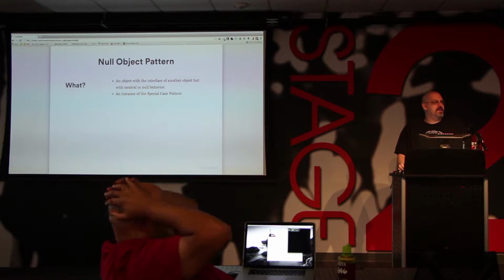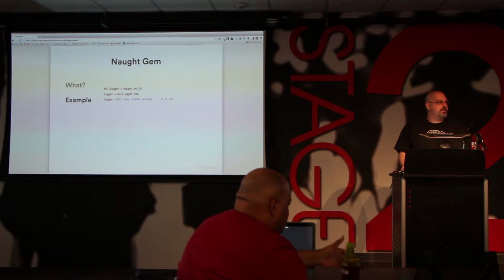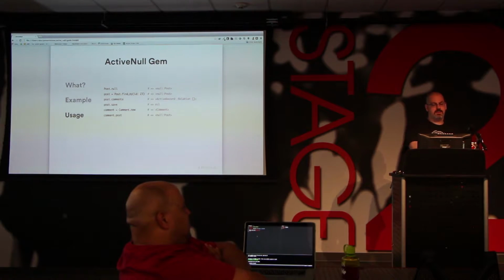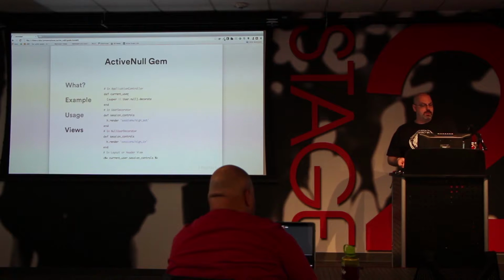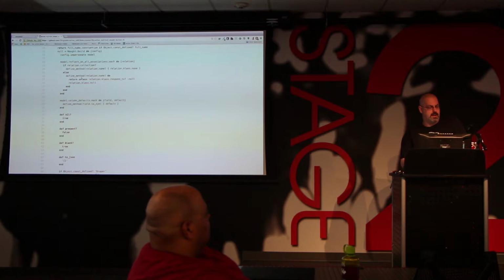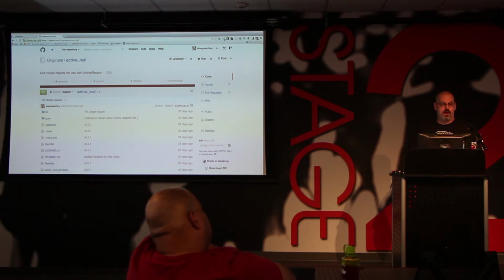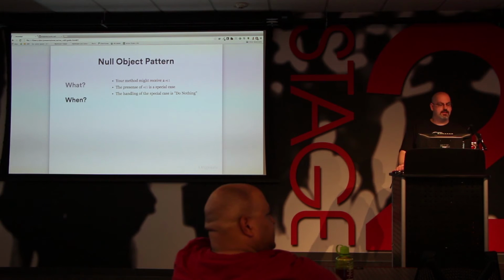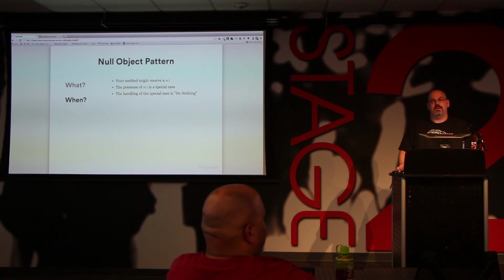ActiveNull - Alex Peachey